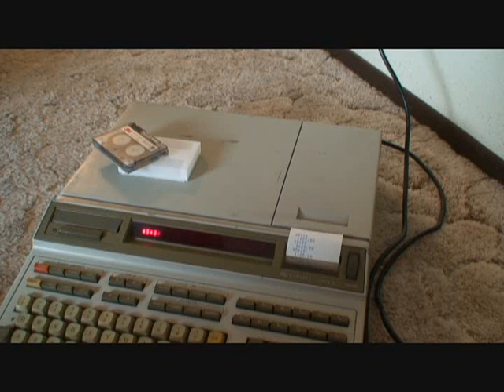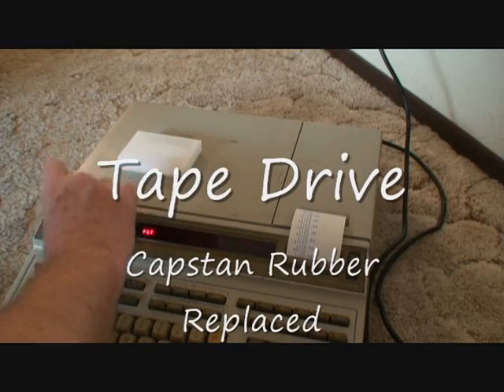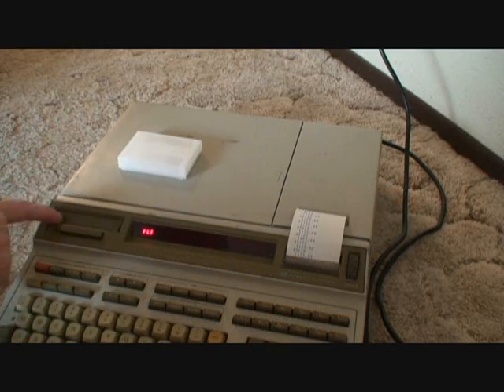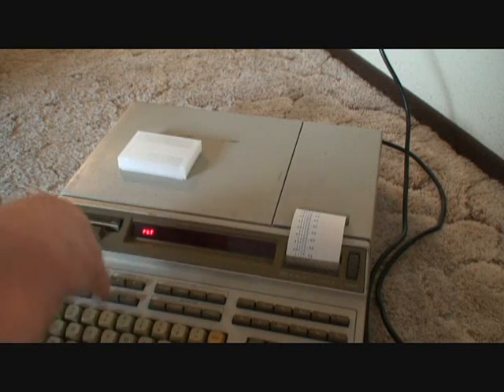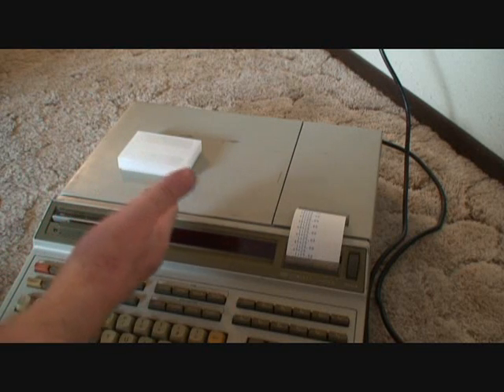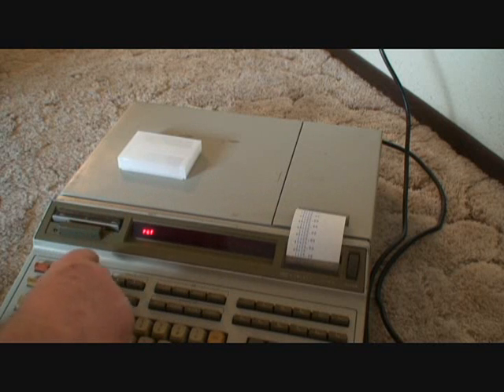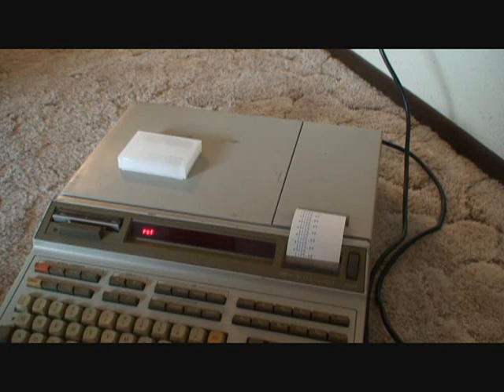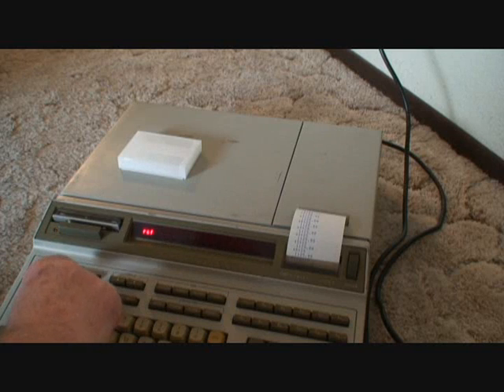HP-9825B Desktop Calculator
One of HPs first desktop calculators.  More like a computer than calculator.  Prgrammable in HPL.